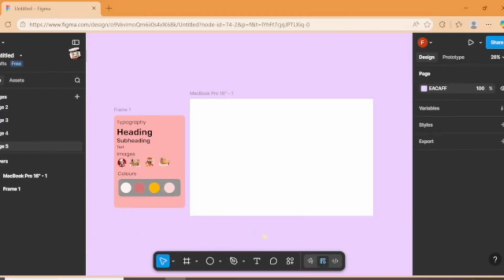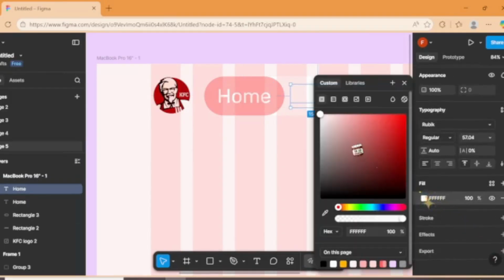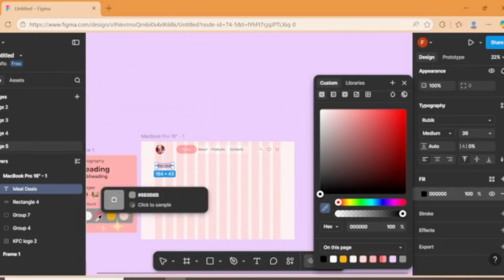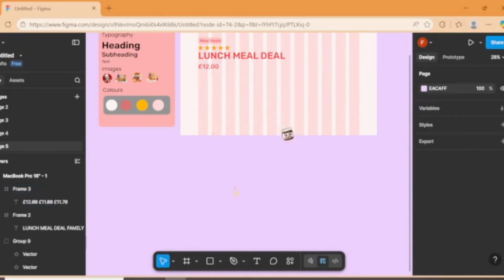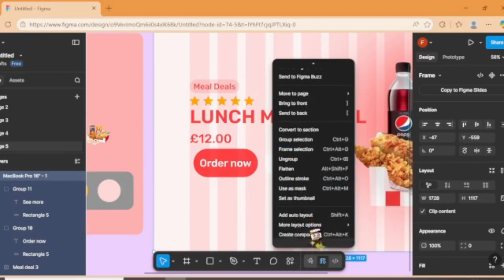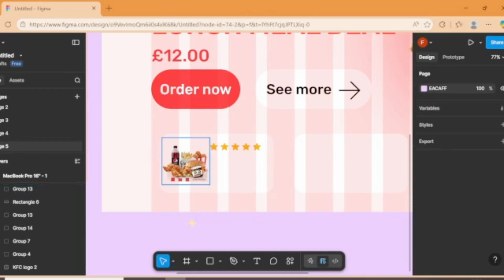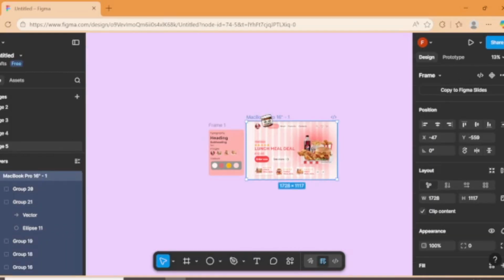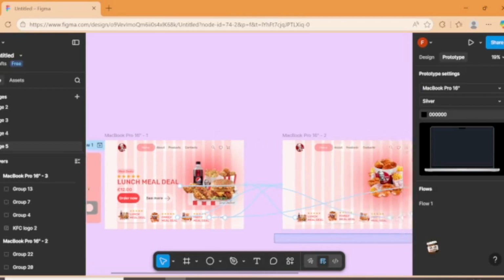Simple KFC Website in Figma!🤩 Step-by-Step Guide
Making A website look good doesn't mean you have to be a professional - just have to have te right skills!😁 In today's video were going to be makeing a SIMPLE KFC website in Figma! Say in the comments below!😋🍗🍟